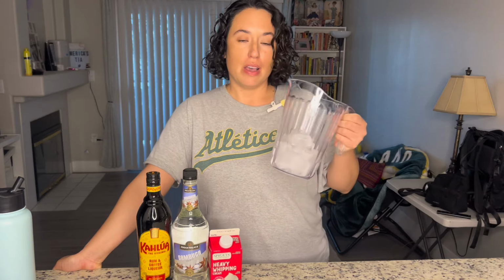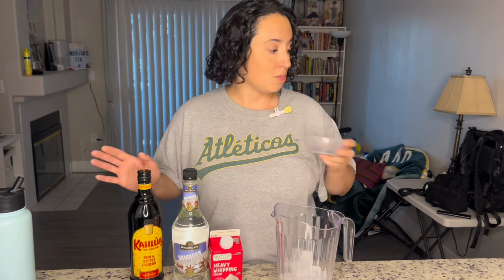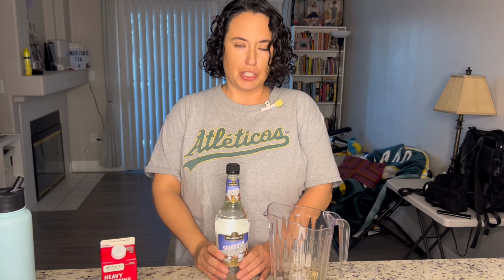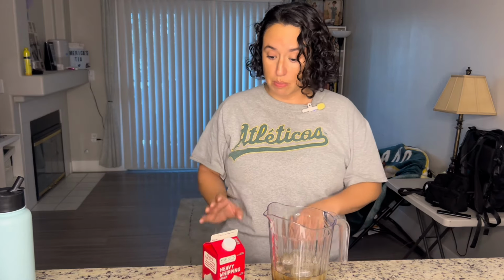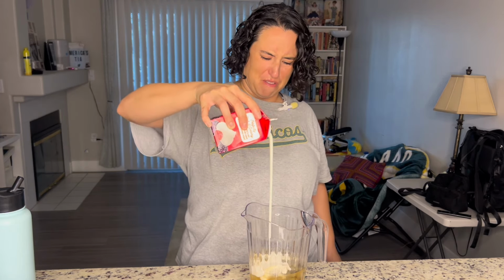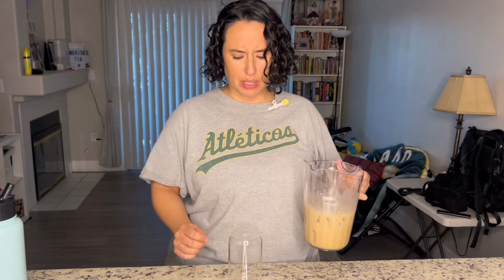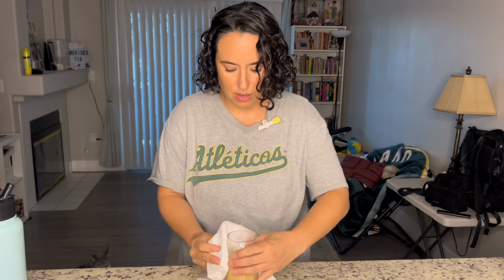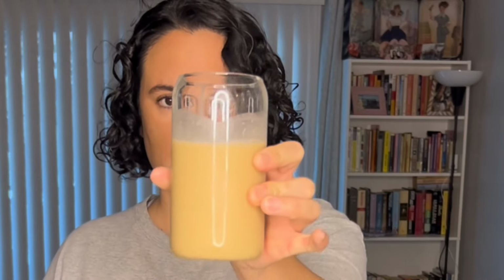Recreating Sandra Lee’s Noteworthy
What Aunt Sandy cocktail should I recreate next?